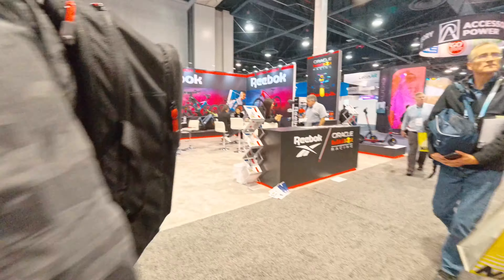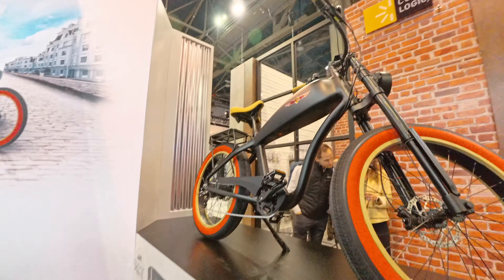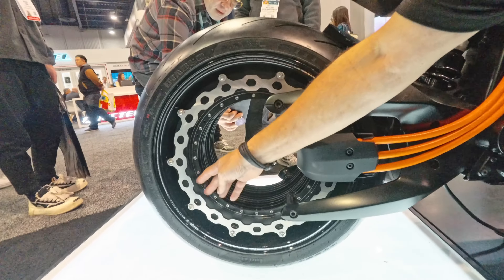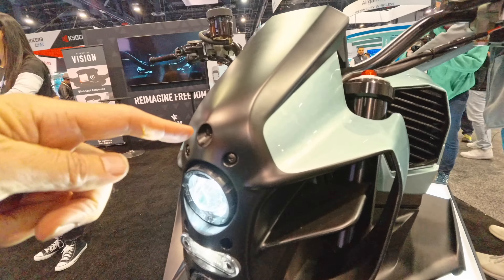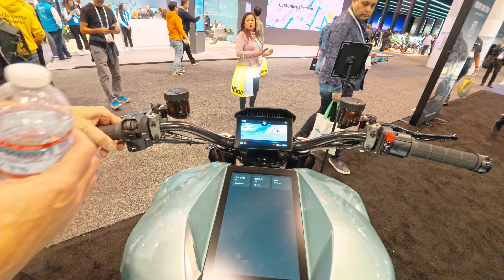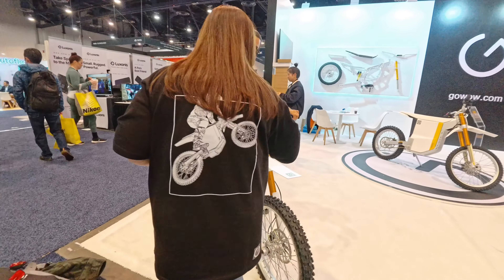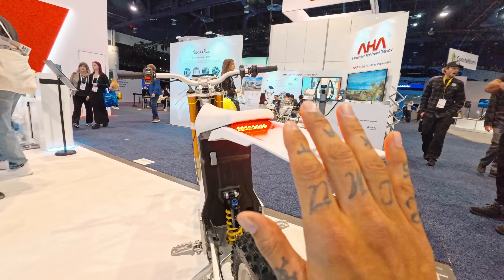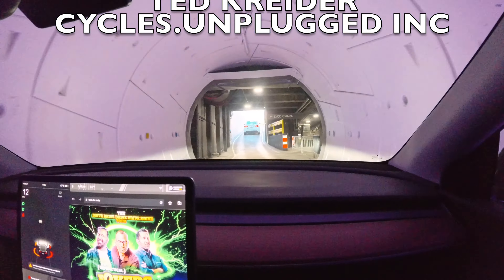BEST Electric Motorcycles, Bikes & Scooters! CES Las Vegas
Join us at CES show for a thrilling journey into the future of e-mobility! Discover the latest in EVs, electric motorcycles, e-bikes, ev’s and e-scooters right from Las Vegas.

🔥 Timestamps & Highlights:

00:08 - Reebok E-Scooter & E-Bikes: Redefining Urban Mobility
00:11 - Ridel Electric Bike: A Glimpse into Dirt Bike Evolution
00:21 - Ridel 4 Wheeler: High-Speed, High-Capacity Electric Power
00:51 - Dodge E-Bike: Where Speed Meets Future Tech
00:59 - Bugatti E-Scooter: Luxury Meets Electric Efficiency
01:05 - Flying Taxi & Honda's Futuristic Electric Car: Tomorrow’s Transport Today
01:13 - Yadea E-Bikes & Electric Motorcycles: The Face of Modern E-Mobility
01:28 - Verge Motorcycles: Experience the World’s Fastest Electric Motorcycle
04:00 - Gowow Electric Dirt Bike: Off-Road E-Biking Revolution
05:27 - Las Vegas Tesla Loop: The Future of Electric Urban Transit

💬 Your Thoughts? What E-Bikes, EV’s or E-Mobility are you most excited for in 2025? Join the discussion below!

For first looks, rides, mods, and in-depth reviews from leading brands.